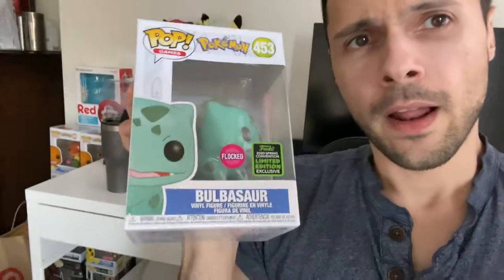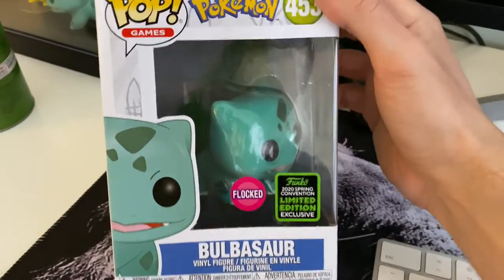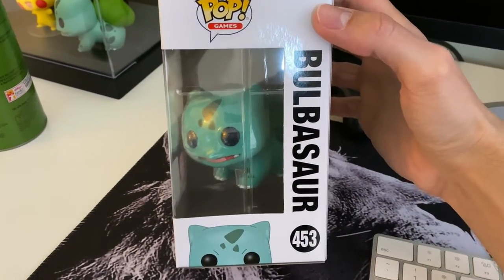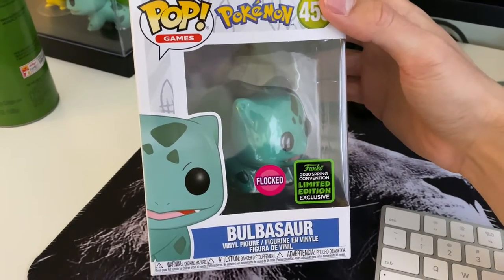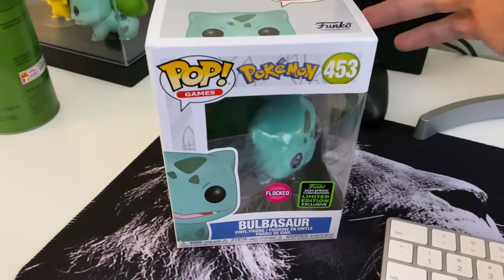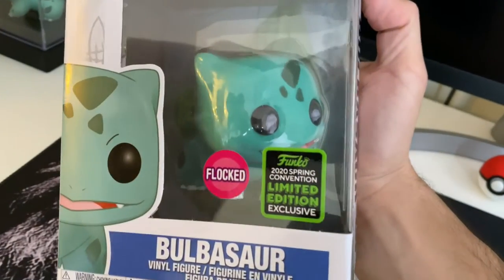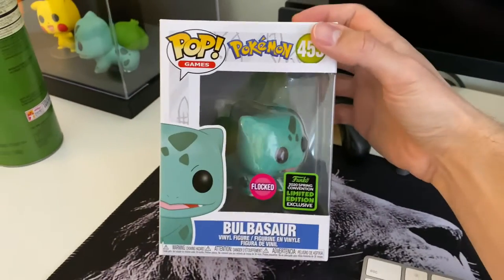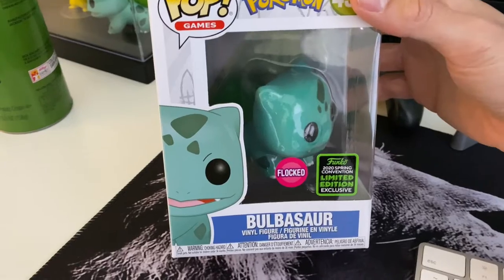Amazon Exclusive Bulbasaur Funko Pop ECCC 2020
I am pretty excited about my new Funko Pop from ECCC 2020 Convention. I hope you guys enjoy the video!

Link for Bulbasaur Pop